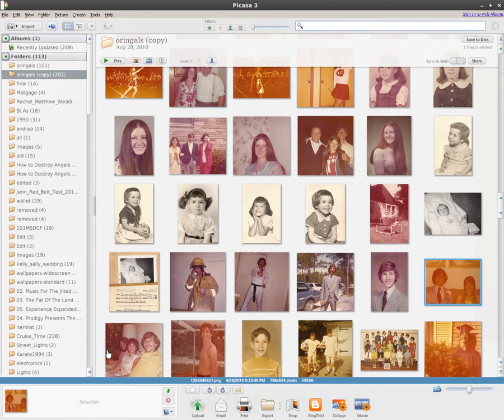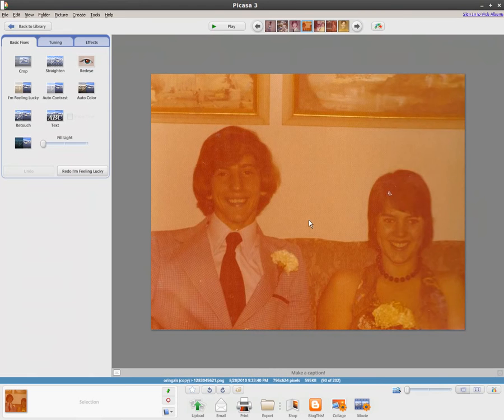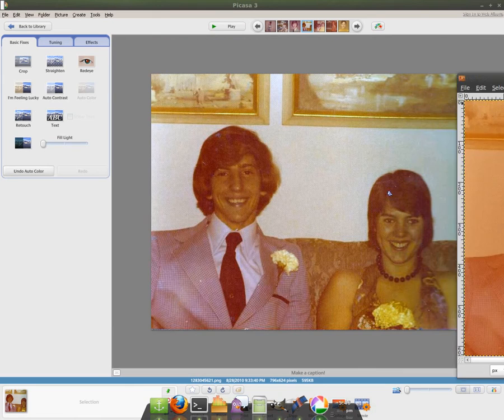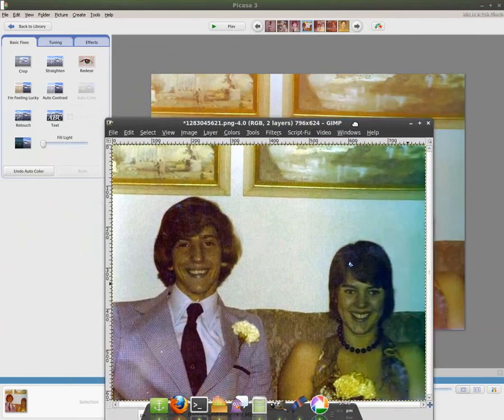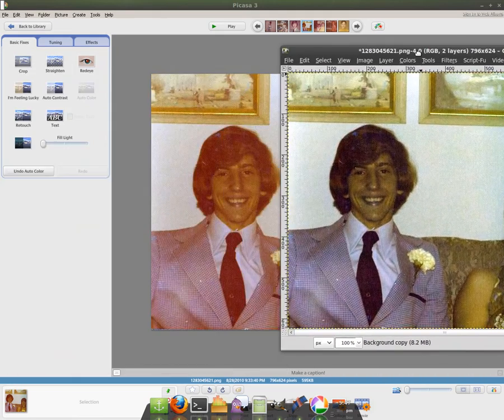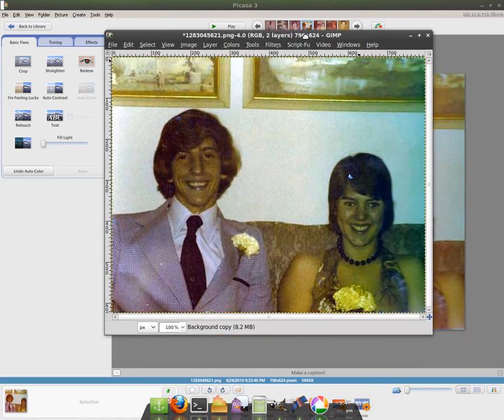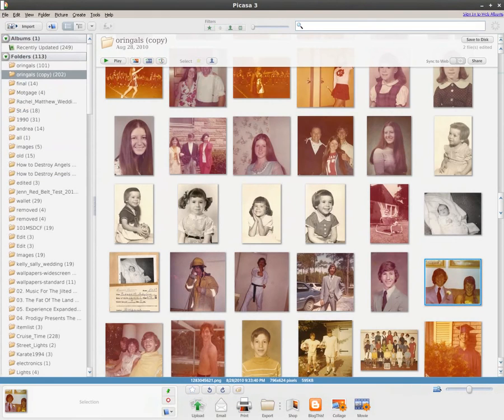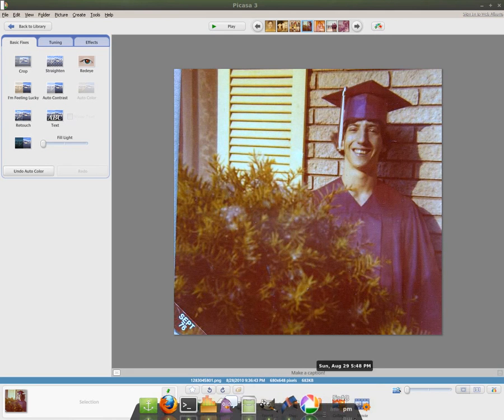Google Picasa vs. GIMP